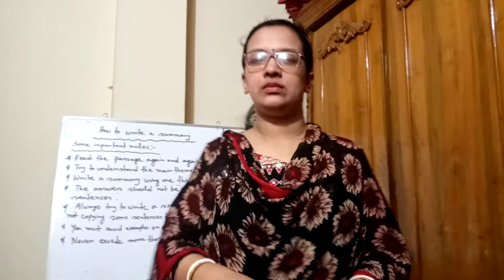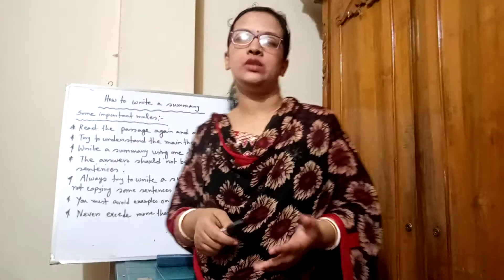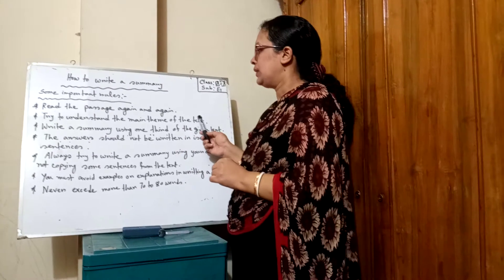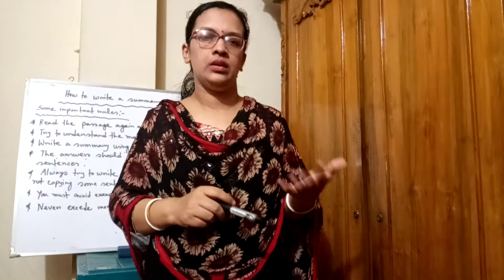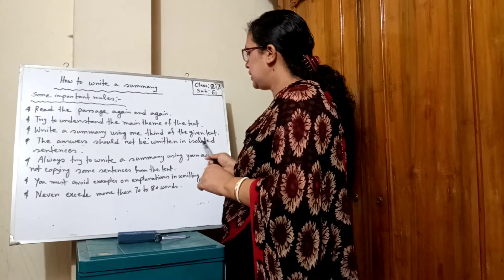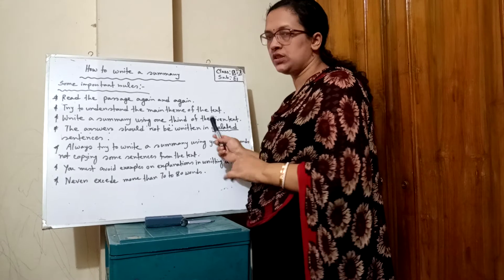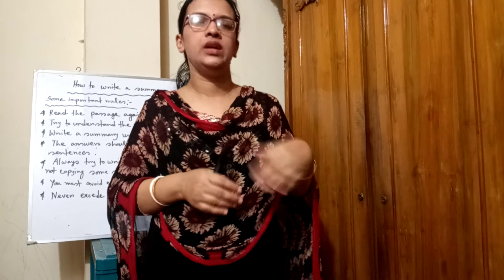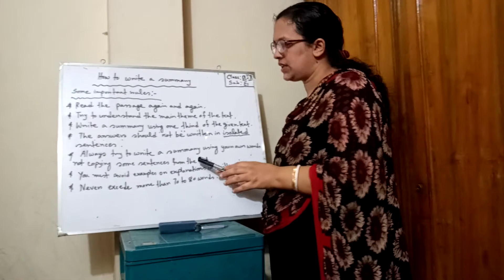Class : 9,10 | English 1st Paper | How to write a summary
KAZEM ALI SCHOOL & COLLEGE, ONLINE CLASS